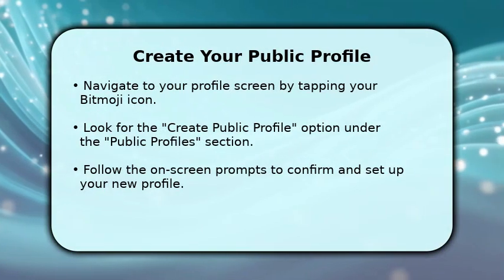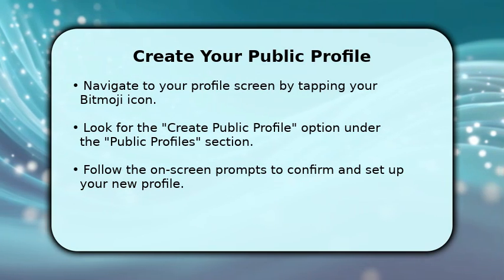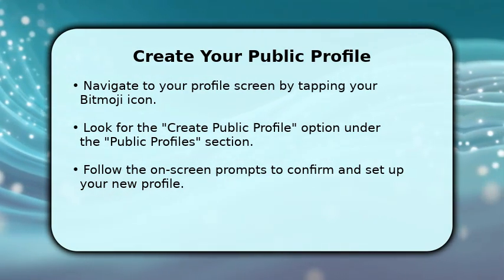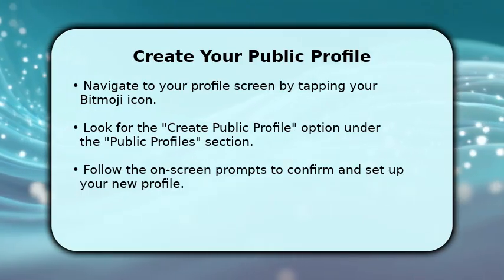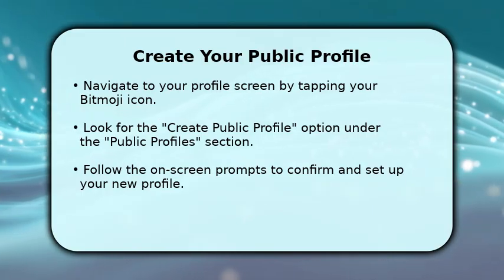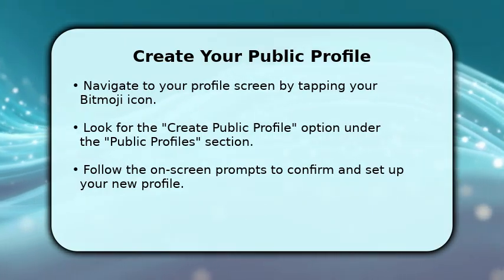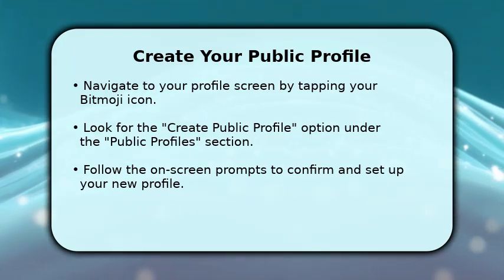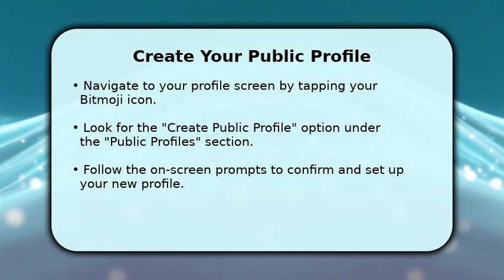How To Get Public Account On Snapchat (Easy Method)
Getting a public account on Snapchat can seem daunting, but don't worry, we've got you covered. Our step-by-step guide will make it easy for you to achieve your goal. We'll cover the requirements, the process of making your account public, and some tips to help you get more followers. So, if you're ready to take your Snapchat game to the next level, watch this video until the end.